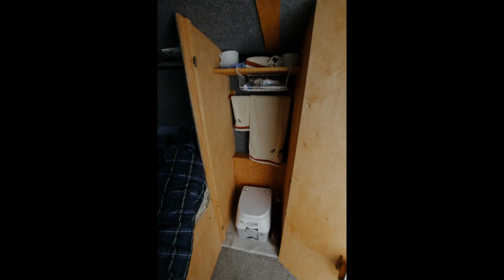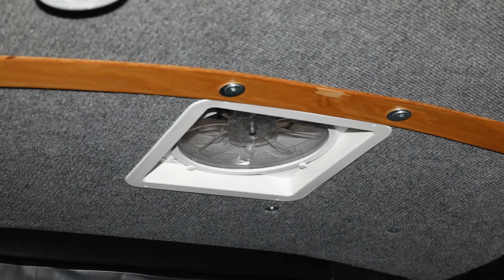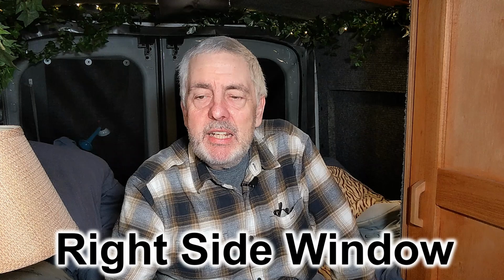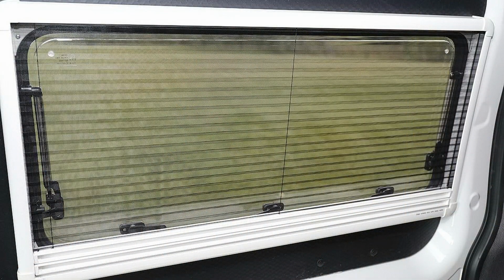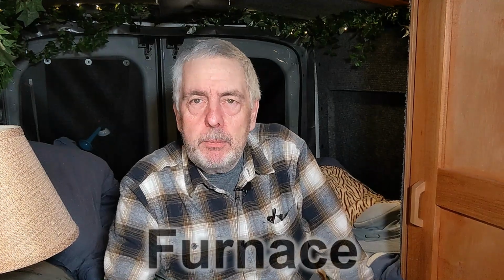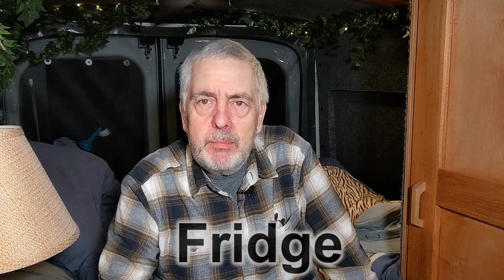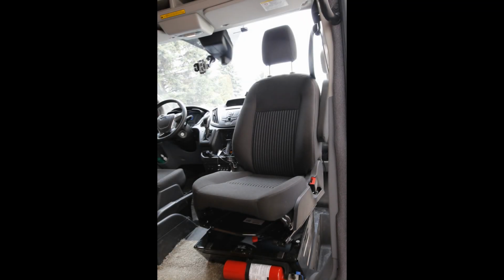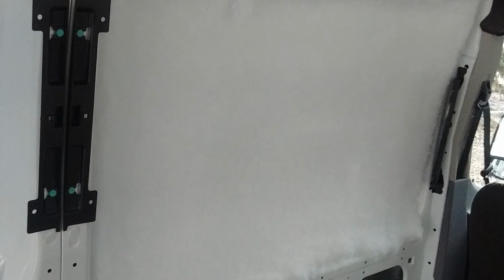7 years in my self built van, 7 things I love about my van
NEW VANLIFE VIDEO!!! What are the TOP 7 things I love about my van. After having a number of RV & Expedition vehicles I built my van with what I learned from previous vehicles.   One does not even have anything to do with camping, but it was a game changer for me.

White Turtle Adventures - Cabin on wheels, Mobile office & Personal Retreat